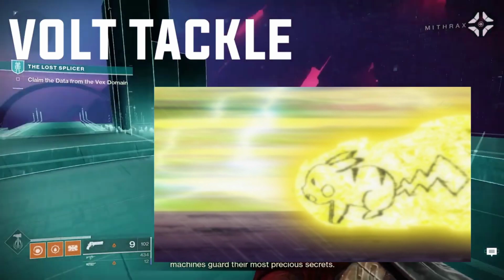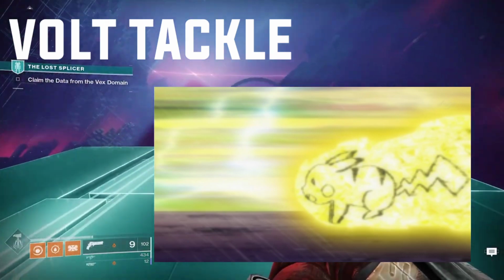Volkner's raichu moves